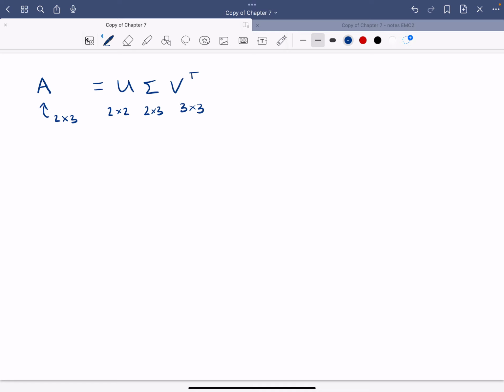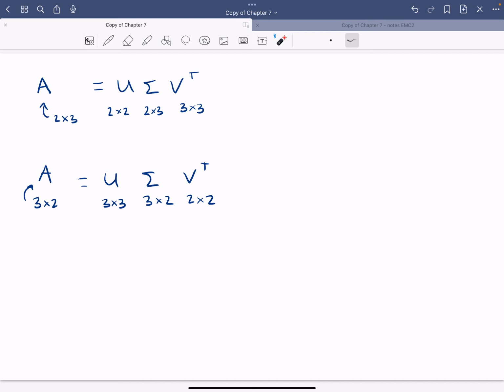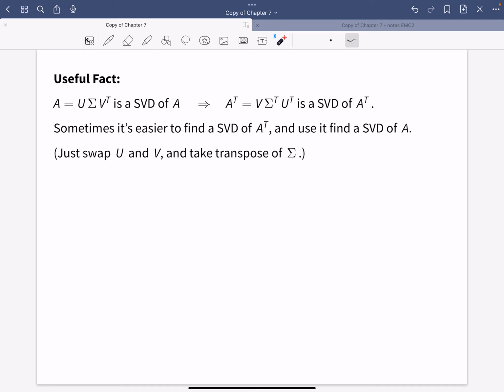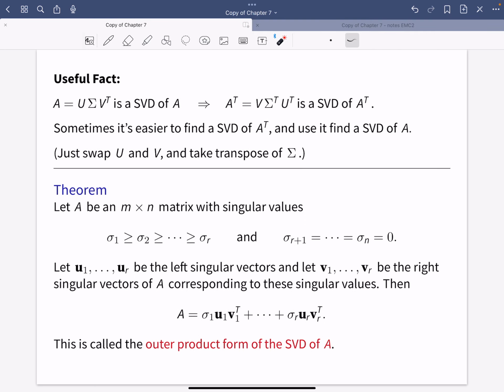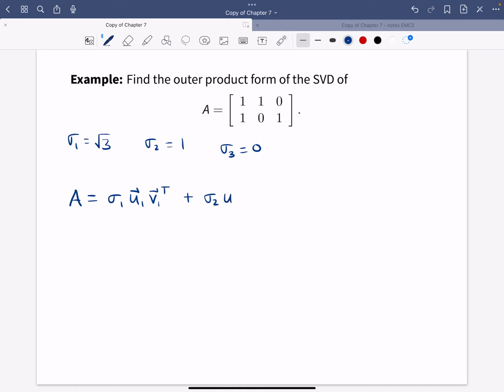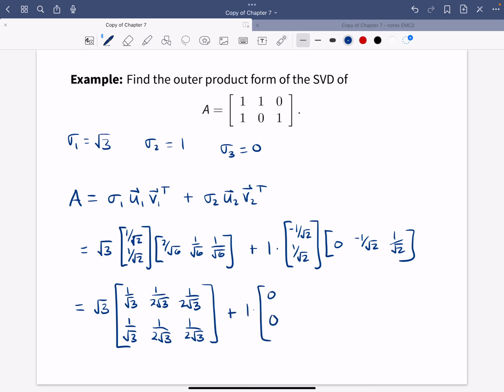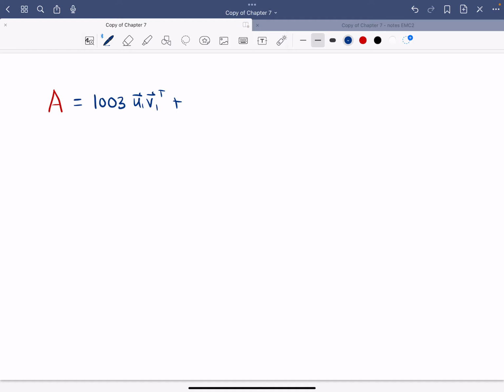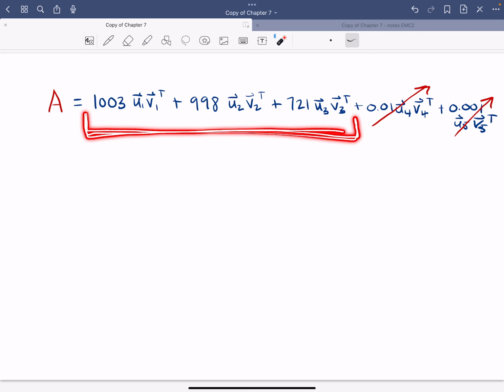Outer product form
Video 4 (Monday 12/11/2023)